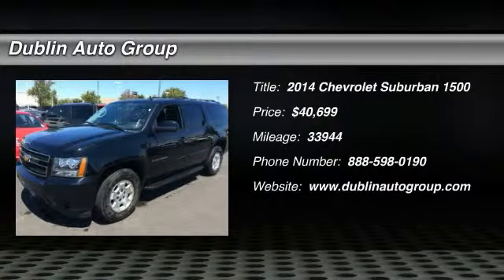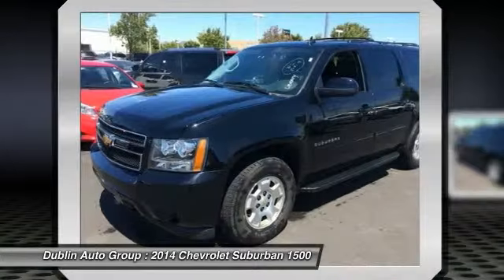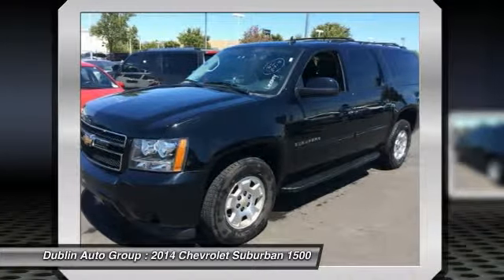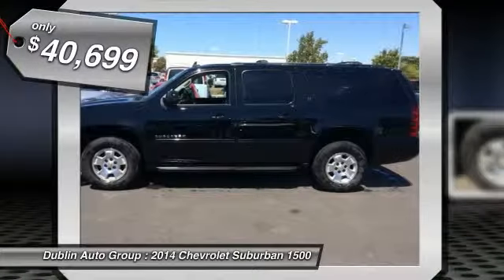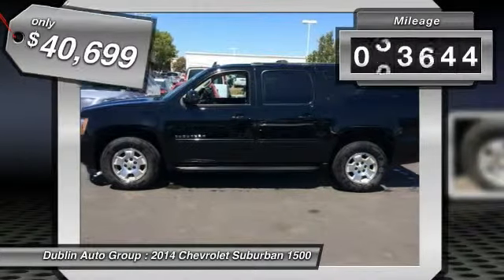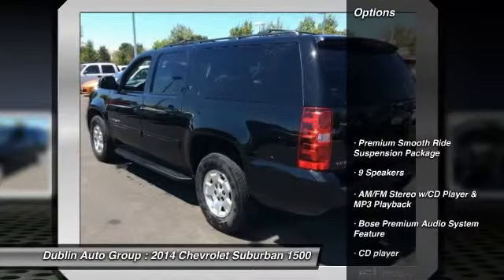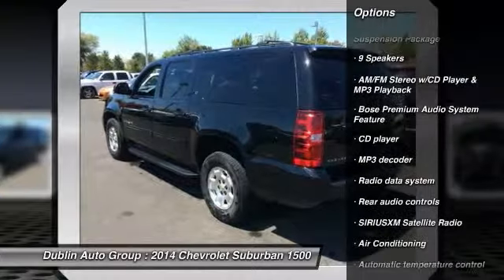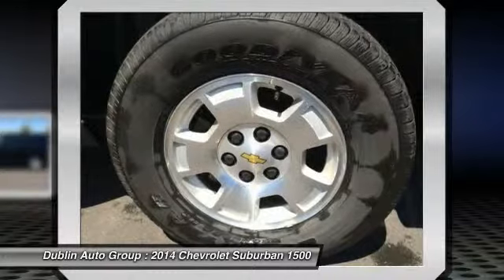2014 Chevrolet Suburban 1500 for sale in Dublin, CA - Dublin Chevrolet, Cadillac, Buick, G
2014 Chevrolet Suburban 1500  - Stock#: CR5269 - VIN#: 1GNSCJE06ER131717

Check out this 2014 Chevrolet Suburban 1500.   PREVIOUS DAILY RENTAL. Prices do not include government fees and taxes, any finance charges, any dealer document processing charge, any electronic filing charge, and any emission testing charge. Thank you for taking the time to look at this good-looking 2014 Chevrolet Suburban 1500. The quality of this fantastic Suburban 1500 is sure to make it a favorite among our educated buyers. Contact the dealership today.